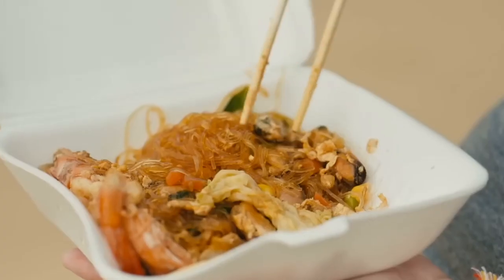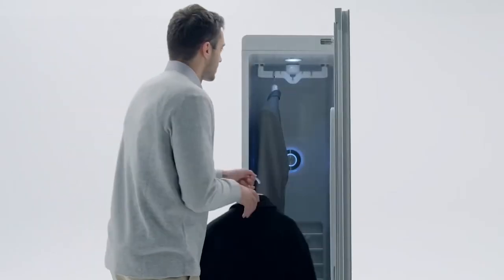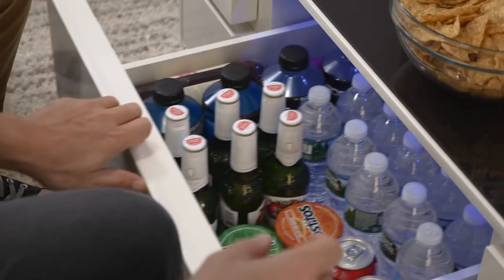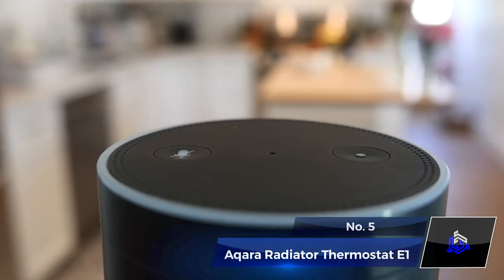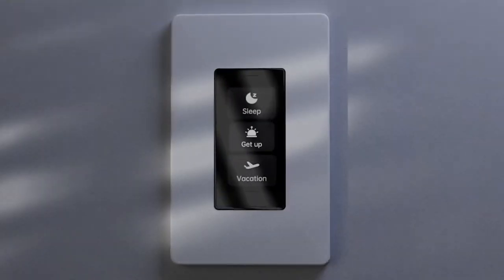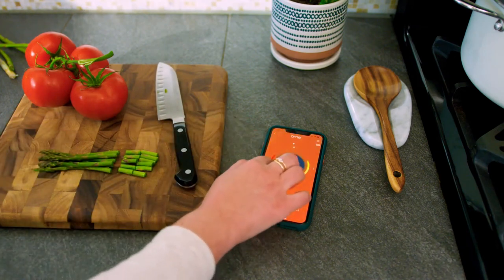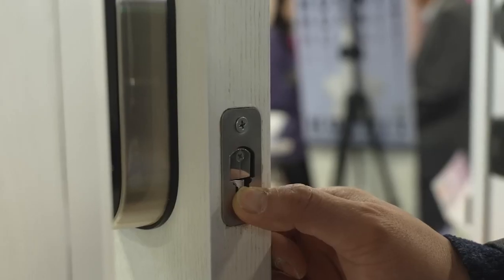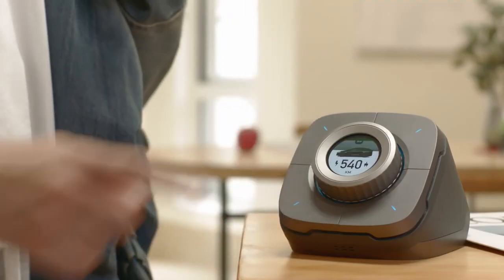10 Coolest Smart Home Gadgets of 2023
1. Moley Kitchen
2. LG Styler Steam Closet

3. Sobro Coffee Table

4. Yeslamp Ace Desk Lamp

5. Aqara Radiator Thermostat E1
6. Orvibo Dimmer Switch

7. Ome Smart Stove Knobs
8. MySmartBlinds
9. Keyin Raonark Smart Locks
10. Nature X Desk Controller